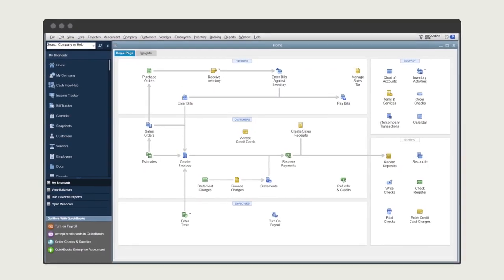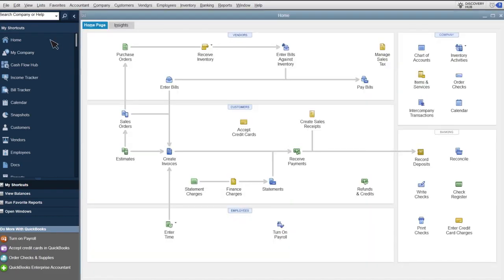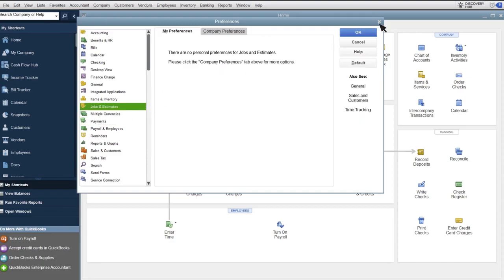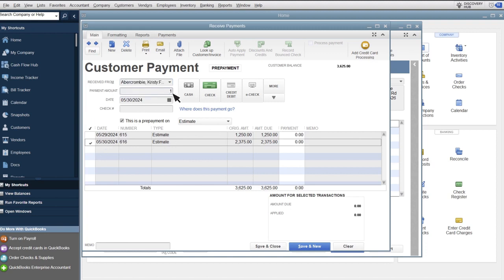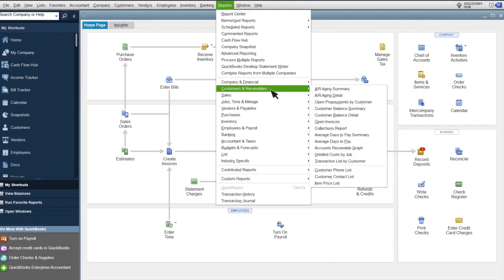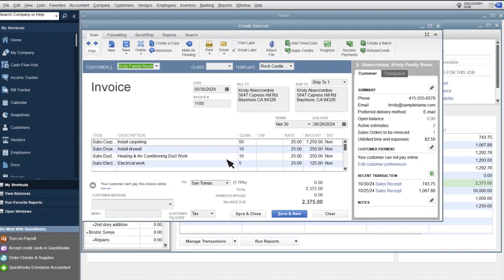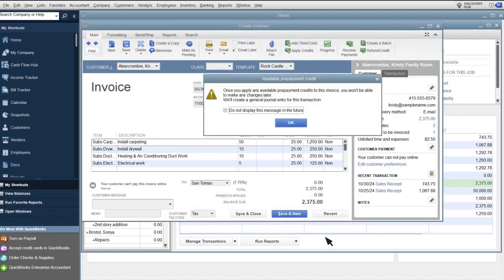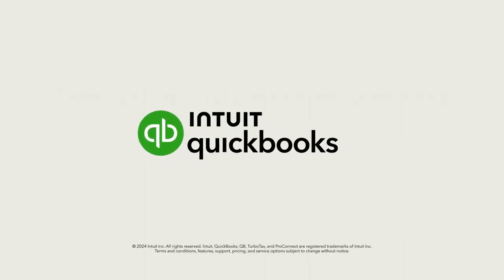New 2025 QuickBooks Enterprise Tutorial -How to use prepayments in QuickBooks Desktop Enterprise